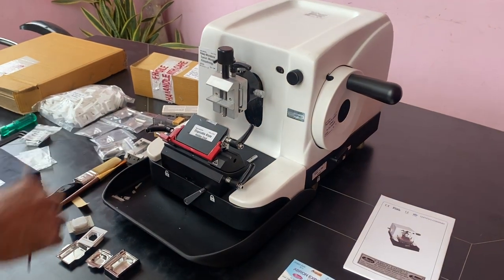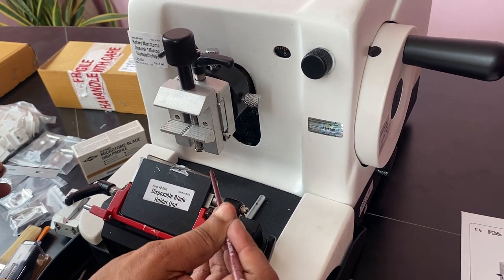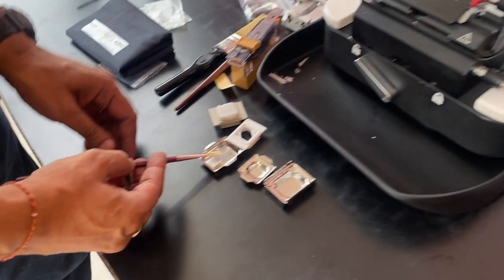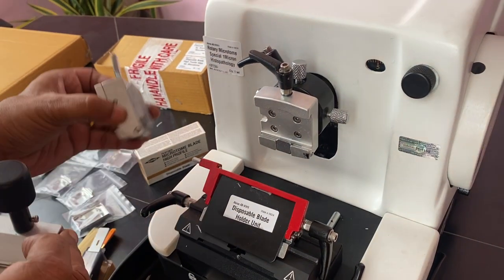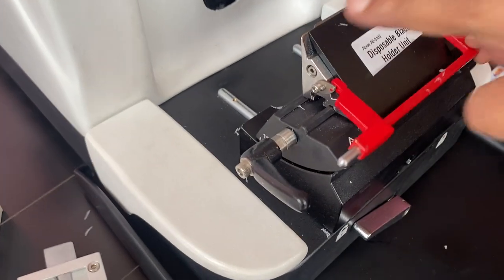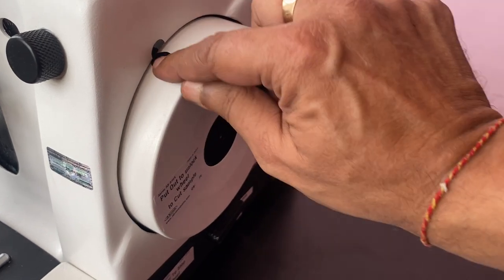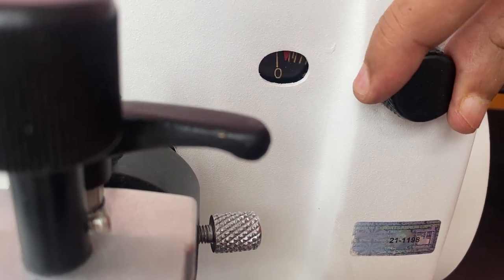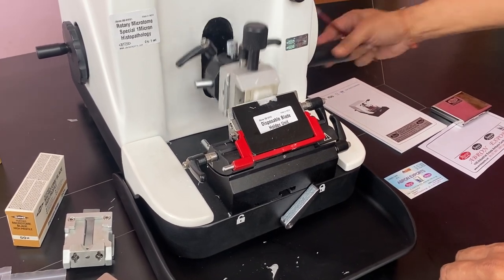how to use E2 Cutting Precision Rotary Microtome 1micron section cutting abron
how to use E2 Cutting staring Precision Rotary Microtome 1micron section cutting Eng manual how to open mount disposable Blade setting use understanding section cutting parts